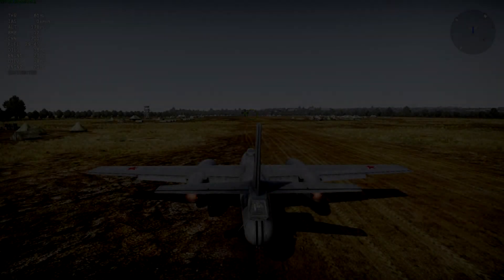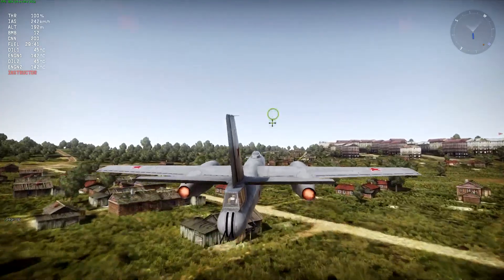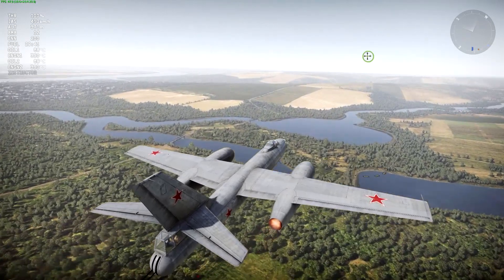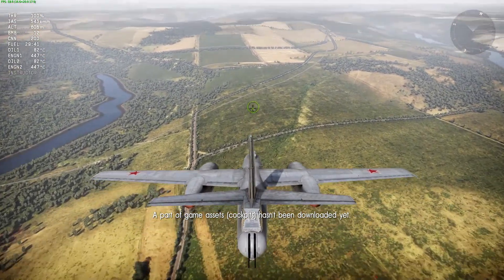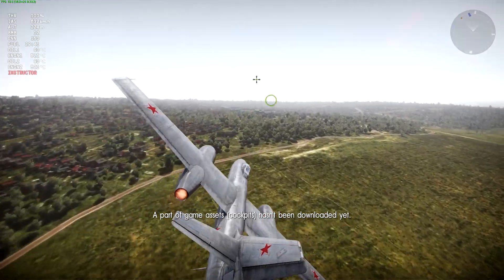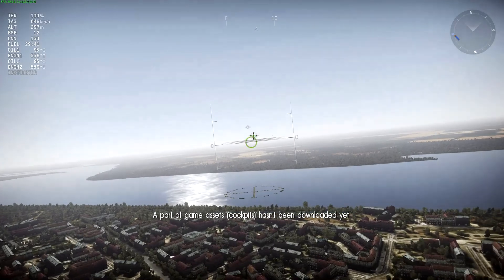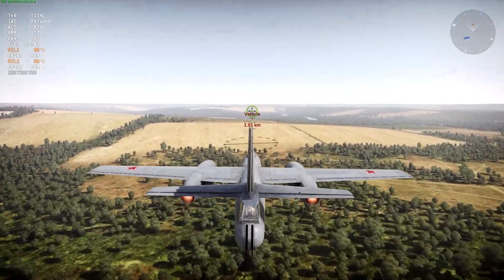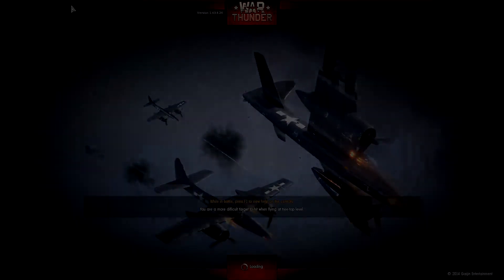War Thunder: Dev Server IL-28 Preview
PRAISE THE ARMED ARADO! For the very first time in War Thunder, tier 5 players get a dedicated jet bomber that can defend itself! Armed with 4 23mm cannons, I wouldn't want to fly in front or behind this brand new beast.

■ My rig: MSI GT683DX 16GB (NVIDIA GTX 570M 1.5GB)
■ Recording setup: MSI Afterburner, Audacity, Sony Vegas Pro 12